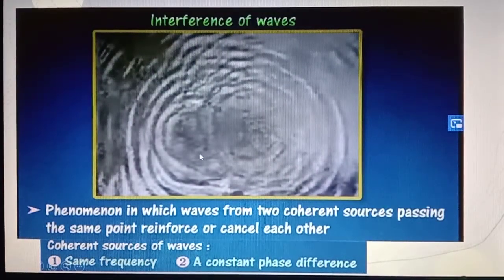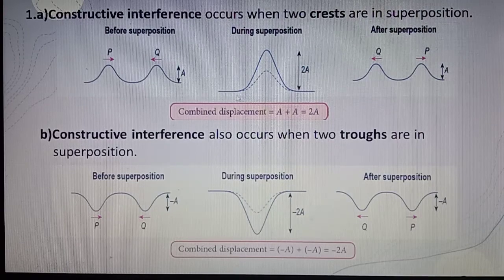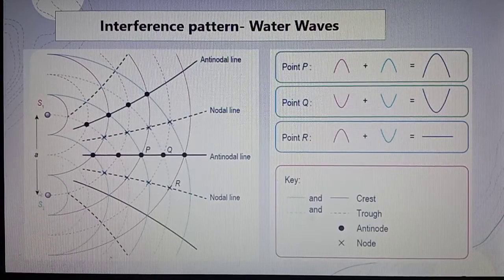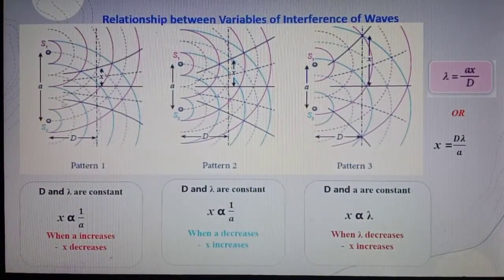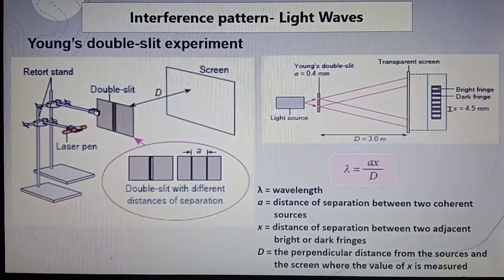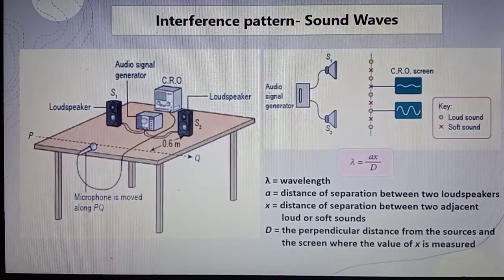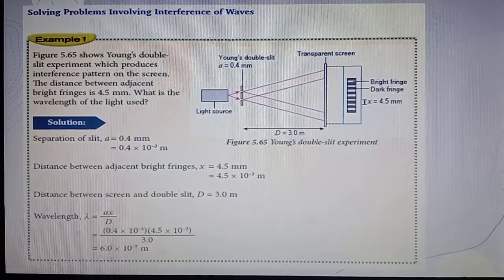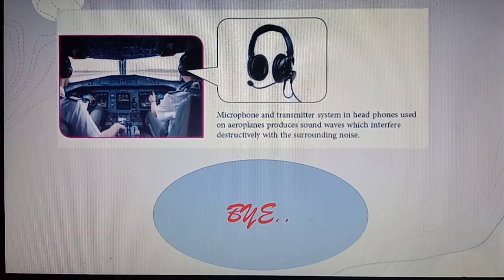5.6 Interference of waves(KSSM)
Hopefully this video will increase students understanding on this topic